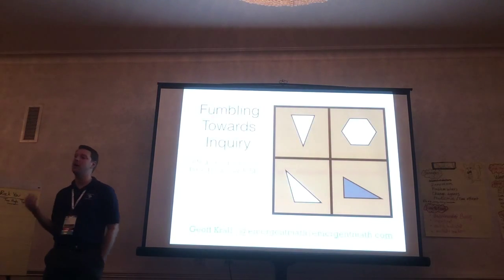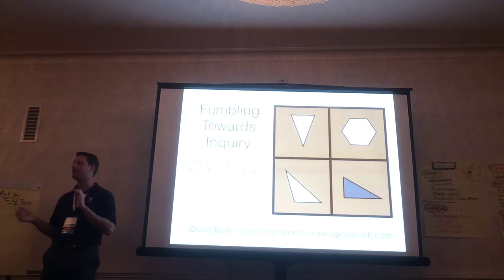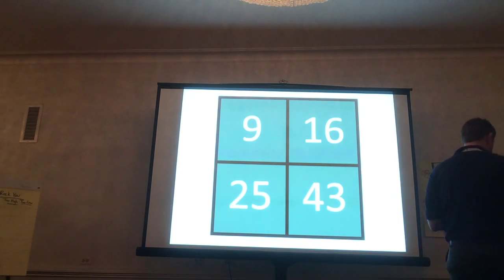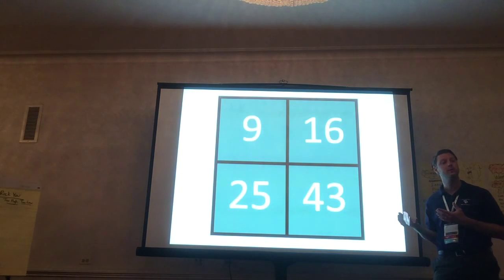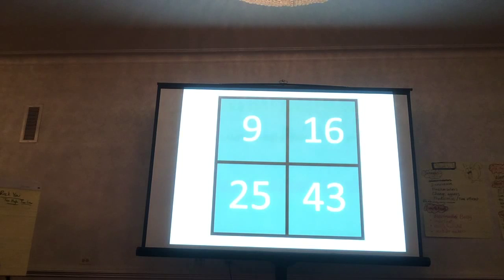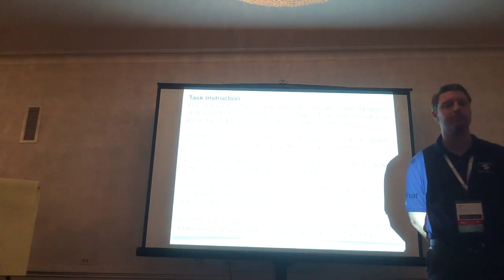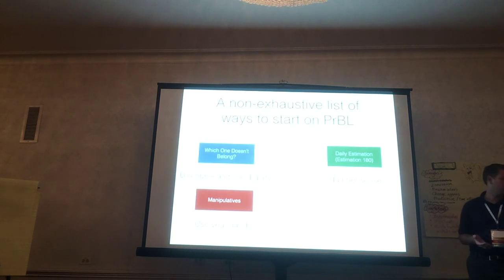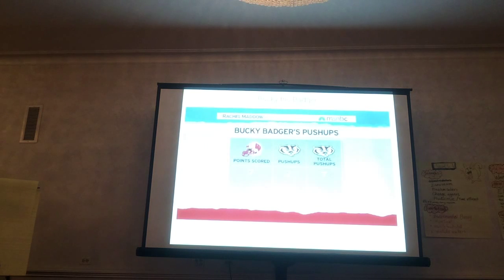Geoff's NTAC Session: Starting Strong in PrBL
Sorry about the poor video/audio quality!